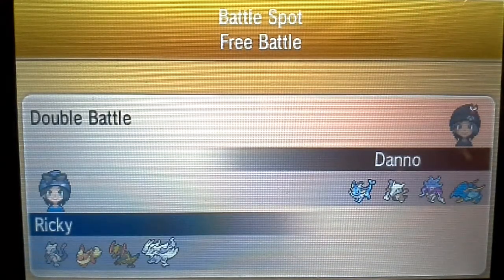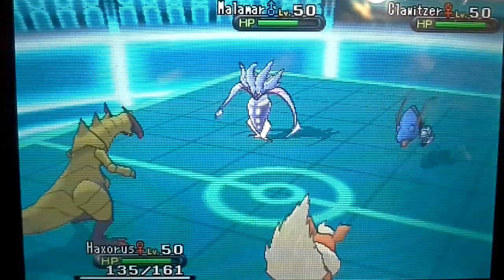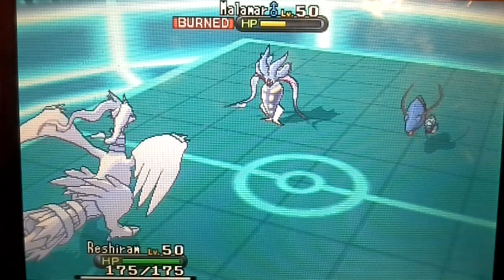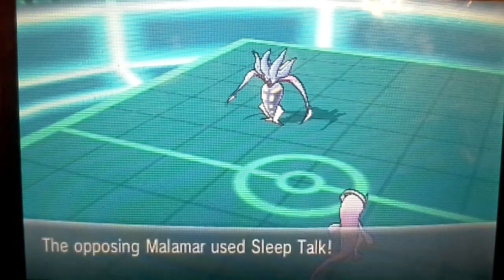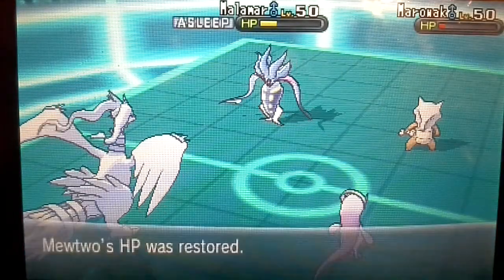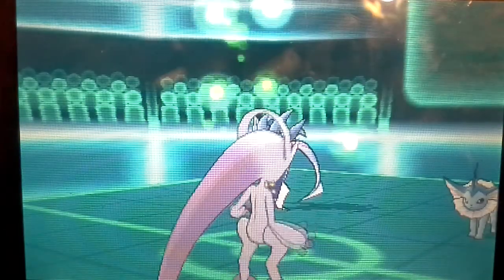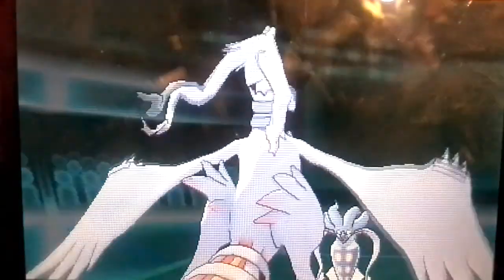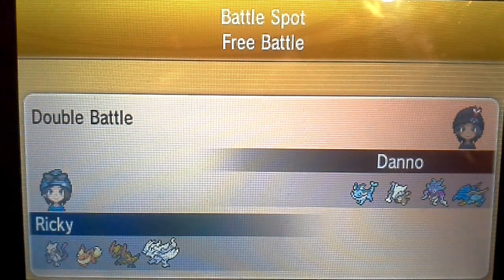Pokemkn X and Y Wifi Battles #8: Annoying Malamar